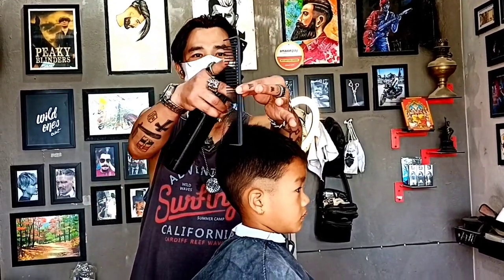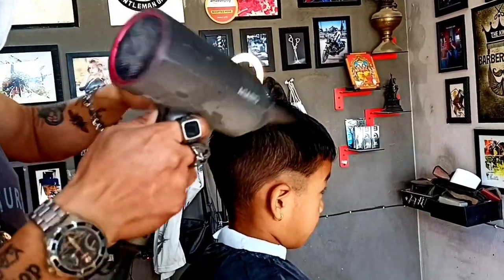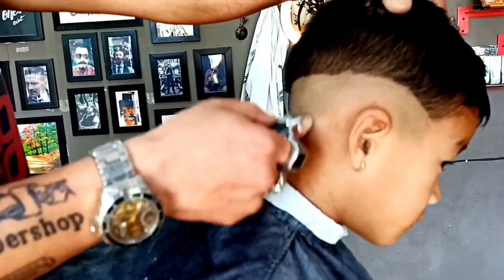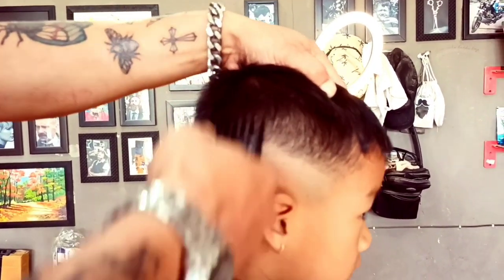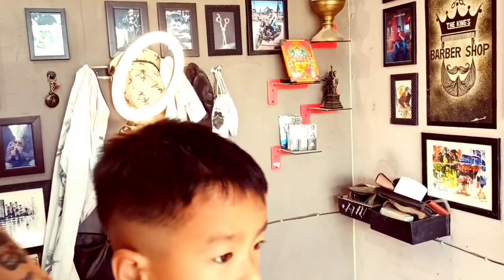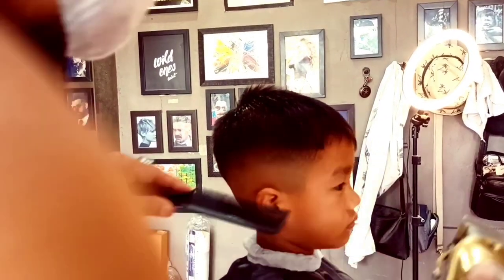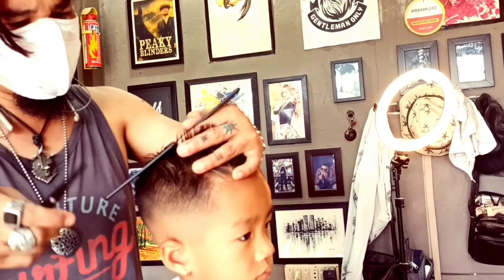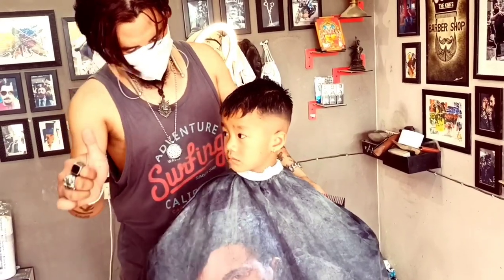buff cut for kids. simplyfied. every beginners must watch. not made for experts.